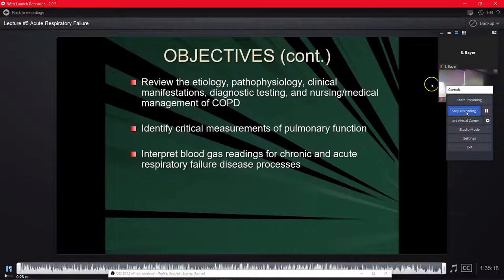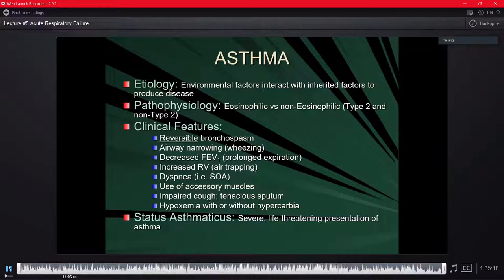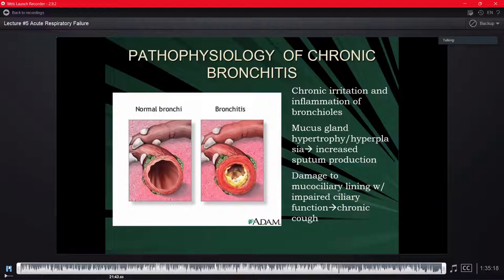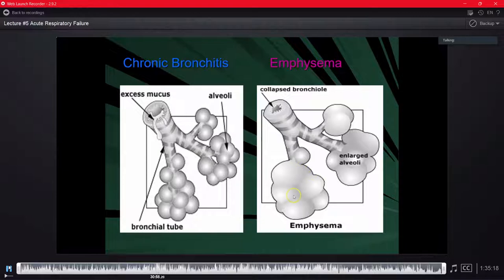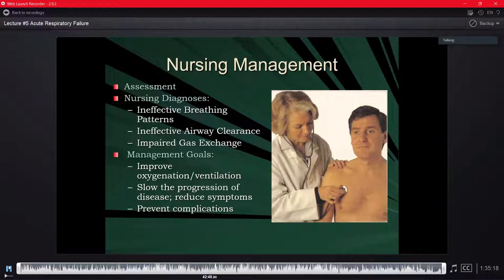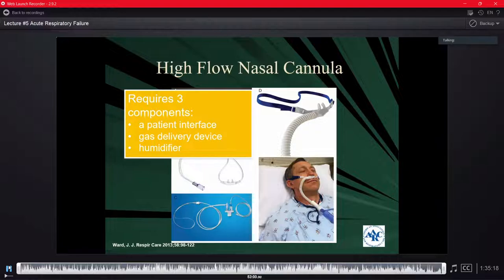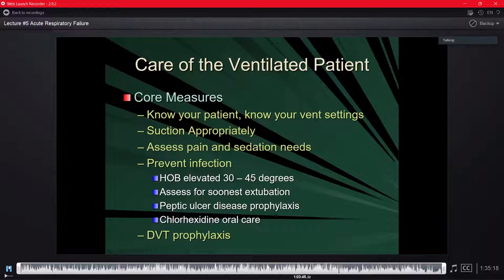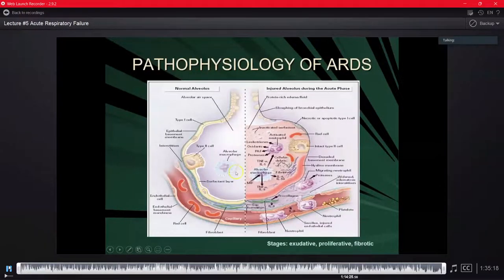Respiratory Lecture Part #1 & Part #2